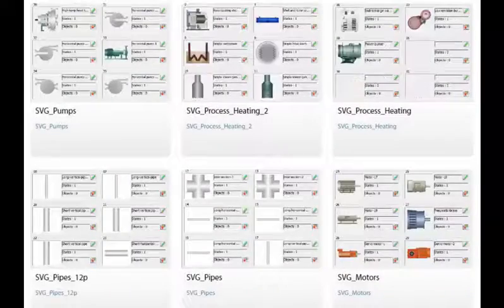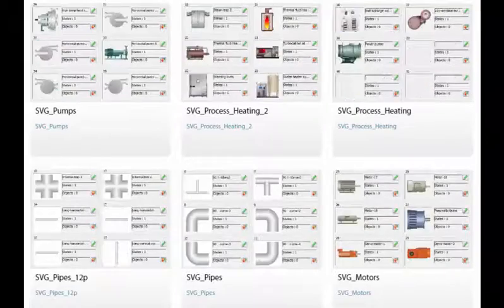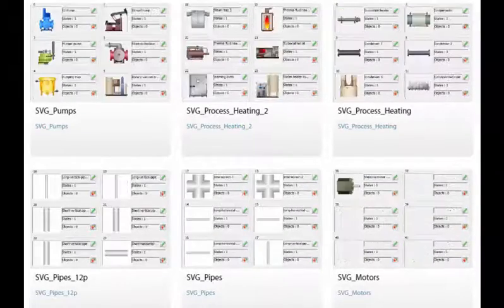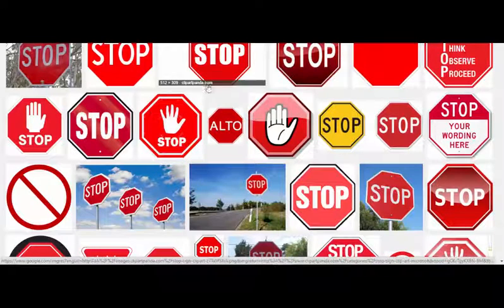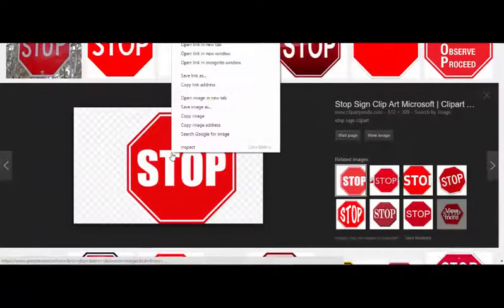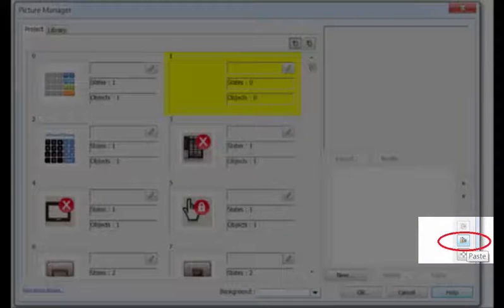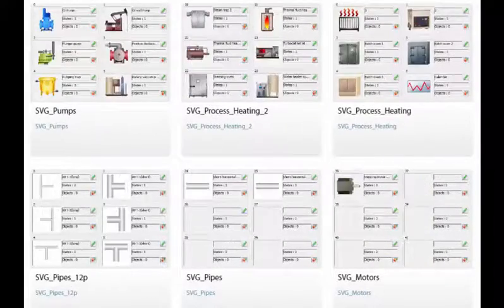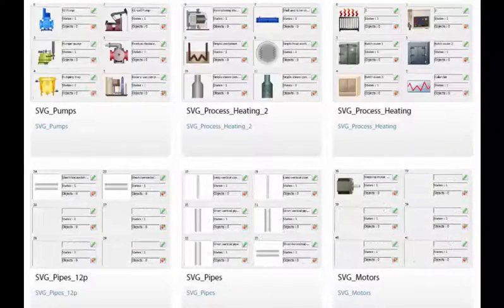How to expand your Weintek HMI Picture Library using Copy & Paste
Do you find that the pictures in the Picture Library are not meeting your needs? Do you want to add a lot of new pictures into the Picture Library? The Weintek R&D team recently developed an effective function, which makes the addition of Picture Library files easier and faster to expand. You can now use screen capture tool to copy the picture into bitmap format and paste the picture into the Picture Library directly.

Example:
If you want to use a STOP sign in your project, you may search it on the internet.

When you find the picture you like, the old way is to save the picture in a certain folder, and use Picture Library to add the picture by finding the folder in Picture Library. It’s not so complicated. But if you want to add a lot of pictures, it will take extra time to repeat the above steps.

Now, an easy way is developed for you!! With this function, all you need is right click the mouse and choose [Copy image].

Then open the Picture Library, click the [paste] button on the right.

Then the picture will be added into the Picture Library without extra effort.

You can also directly copy the picture in the document, such as PDF and MS word. Or use screen capture tool for the screenshot you need.